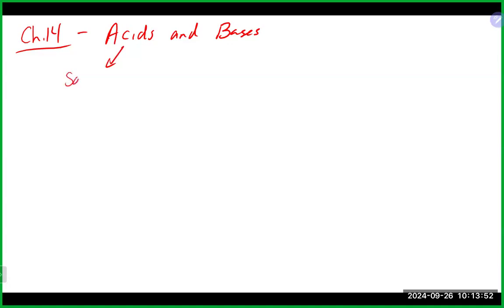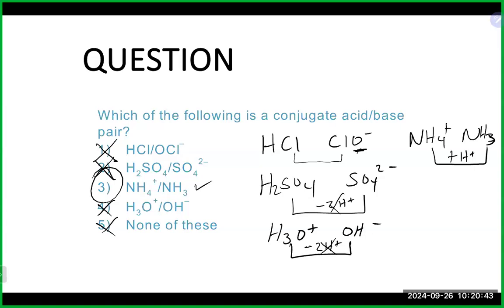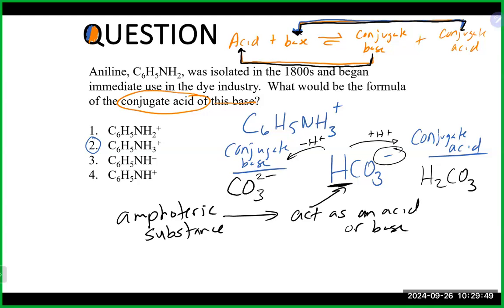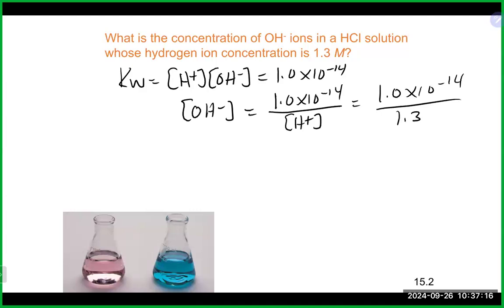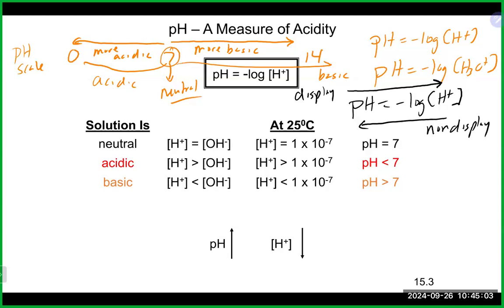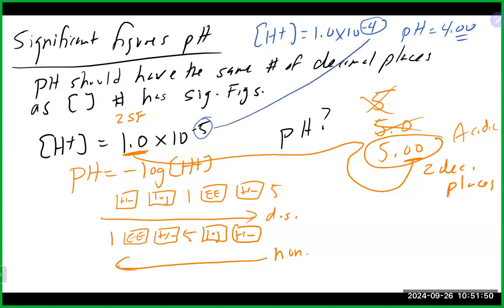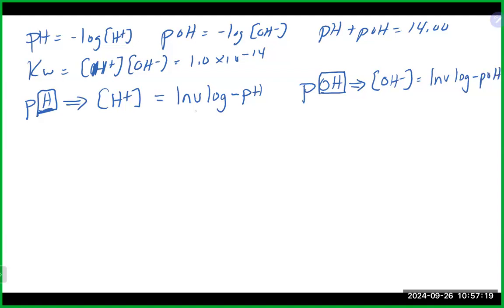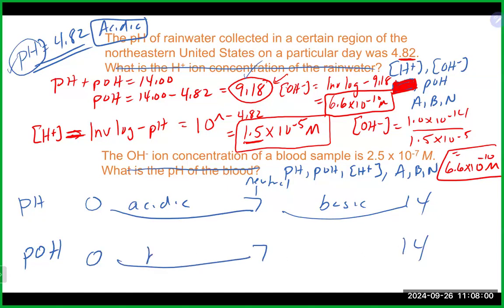Chem 51 Lecture 9/26/24 (Ch 14)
We lectured on Ch 14 (acids and bases, Bronsted Lowry Acids and Bases, conjugate acids and bases, Kw, [H+], [OH-], pH, pOH)